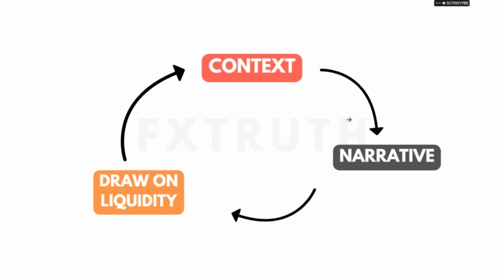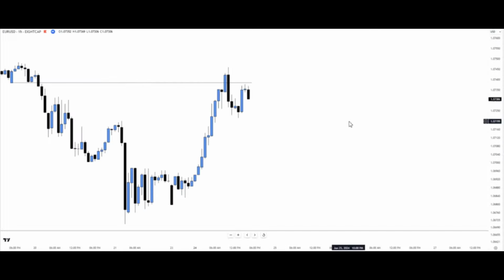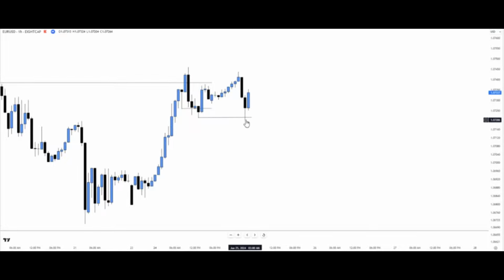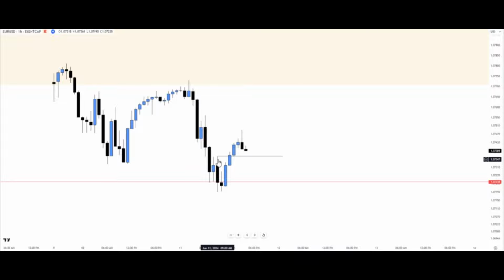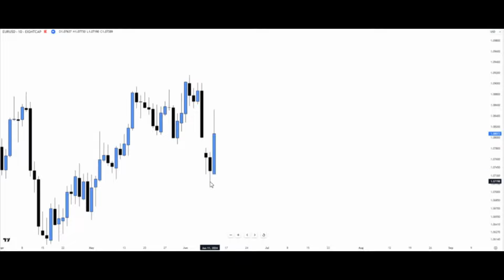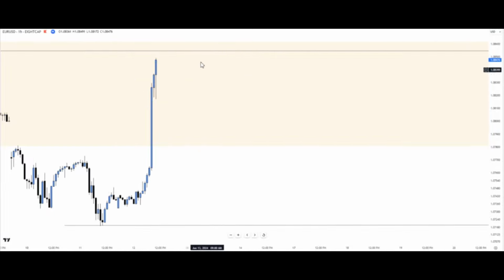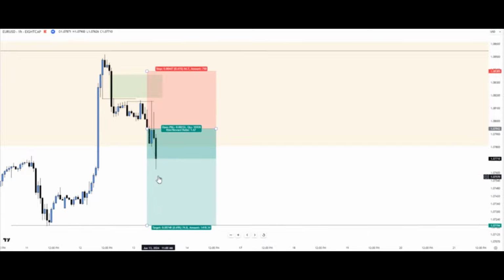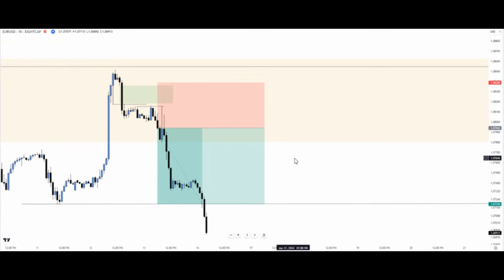the Only ICT DAILY BIAS video you Need!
An easy approach to the ICT DAILY BIAS.

Chapters:
0:00 Intro
0:12 How to determine ICT Daily Bias
0:20 Draw on Liquidity
0:38 Context
0:44 Narrative
1:11 Practice 1
2:56 Practice 2
4:00 Practice 3